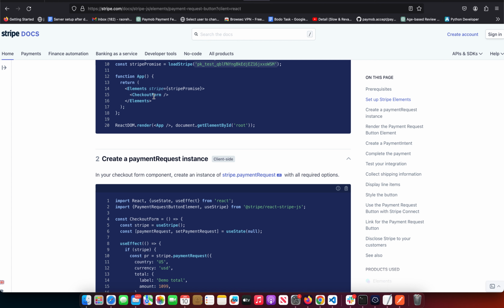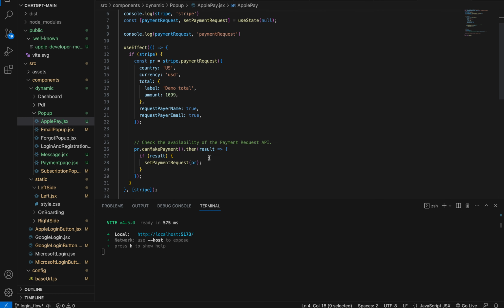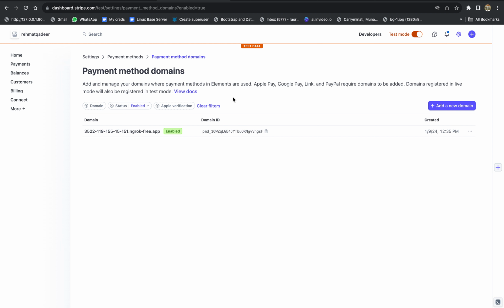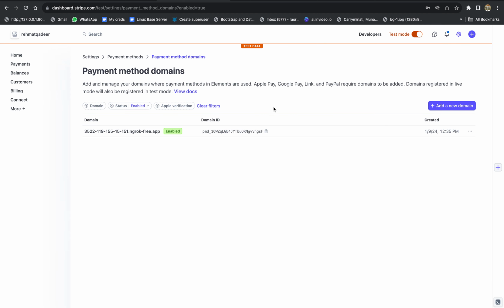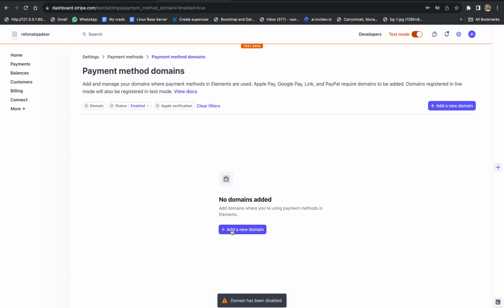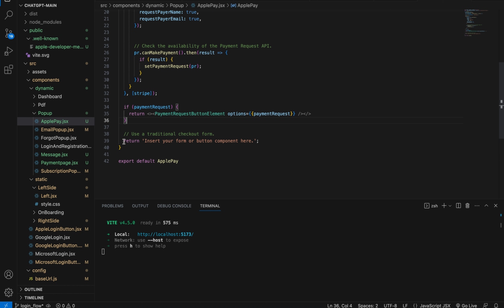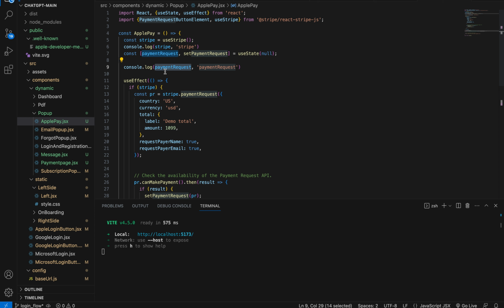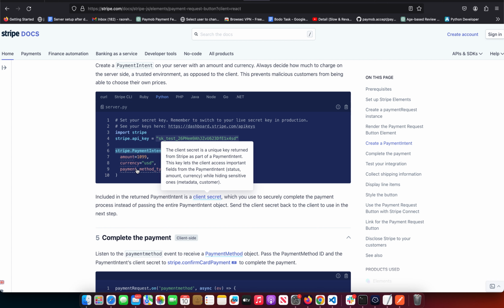How to implement Stripe Apple Pay payment with React js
Learn the front end steps for accepting a payment with Apple Pay from your customers using a custom form in a React application. You'll learn how to use the PaymentRequestButtonElement component and how to use the confirmCardPayment method from Stripe.js to securely confirm a PaymentIntent client-side. This method handles 3D Secure and Secure Customer Authentication (SCA).

📱 Ready to enhance your online payment experience? In this tutorial, we'll walk you through the process of enabling Apple Pay and Google Pay on your Stripe account. These popular mobile payment methods can streamline the checkout process for your customers, leading to a smoother and more convenient transaction experience.

🚀 Whether you're a business owner, developer, or just curious about mobile payment integration, this step-by-step guide will cover everything you need to know. From navigating your Stripe Dashboard to implementing the necessary code, we've got you covered.

🔗 Timestamps:
0:00 - Introduction
2:00 - React js project
4:00 Ngrok
5:20 - Add domain
5:20- Payment Request

📚 Resources:
Stripe Docs